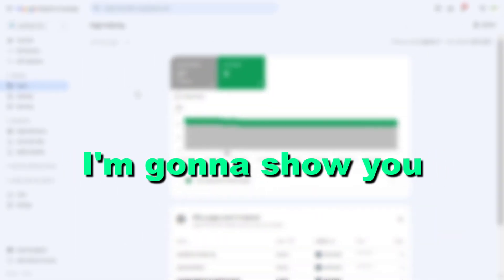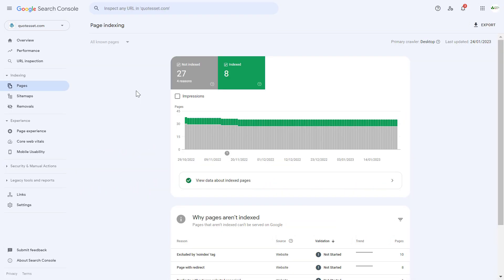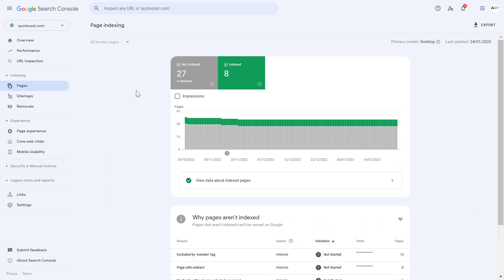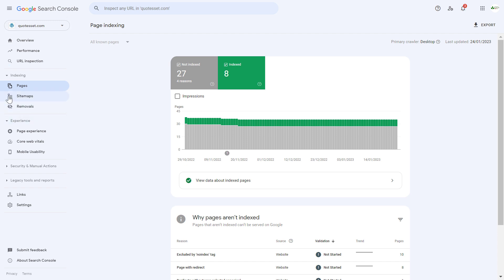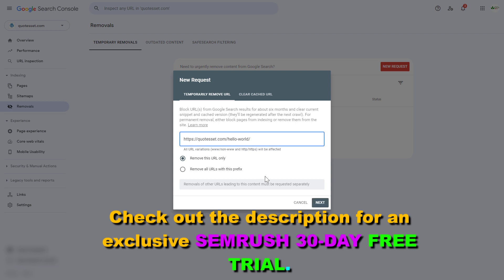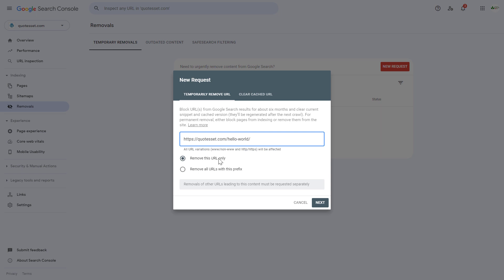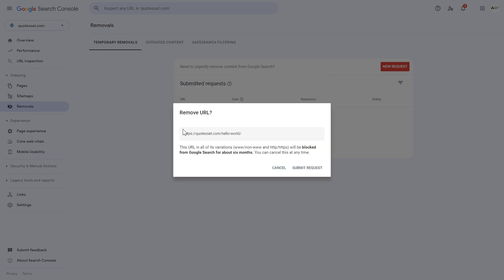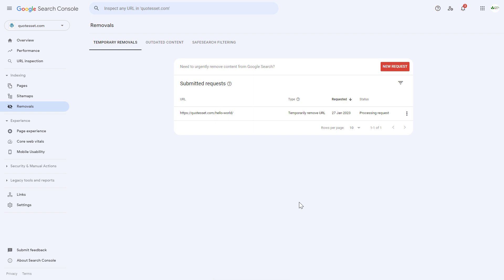How To Remove A Page Or URL From Google Search Fast? [in 2025] (Using Google Search Console)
. - Learn how to remove a URL from the Google search index fast using the Google Search Console request removal tool.

Keep in mind that this tool will remove the page only temporarily from Google Search, if you want to remove the page from Google search index, you have to use a no-index tag.